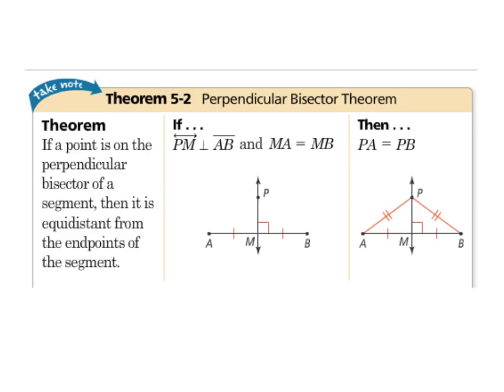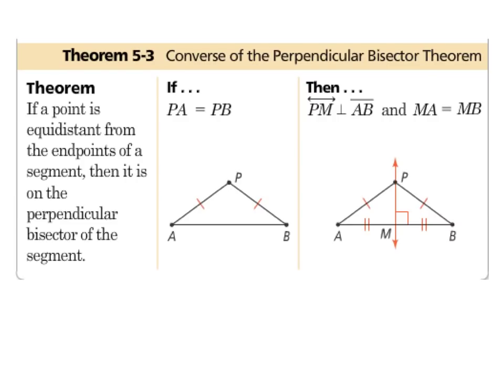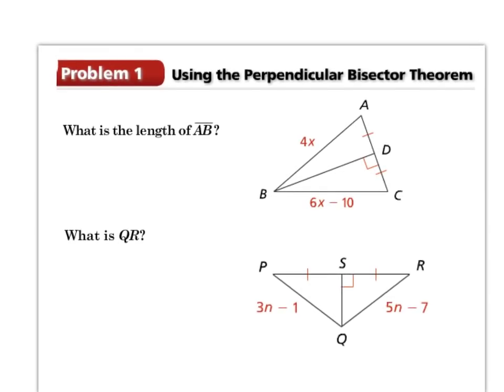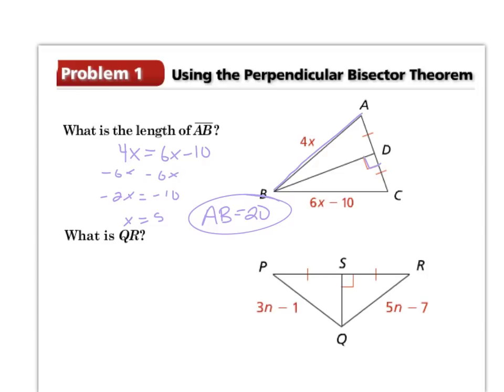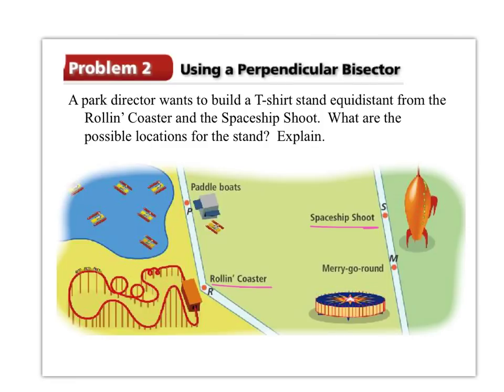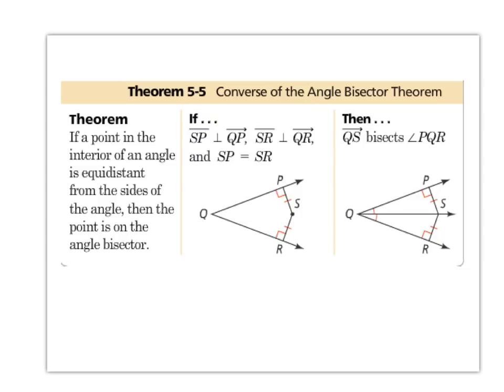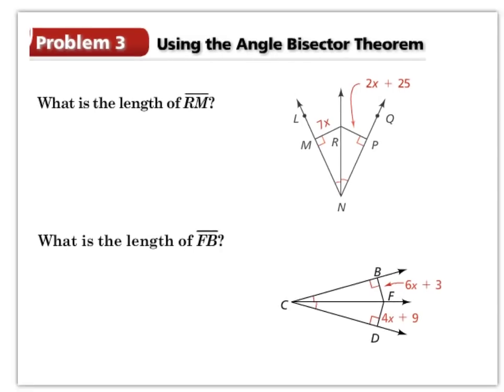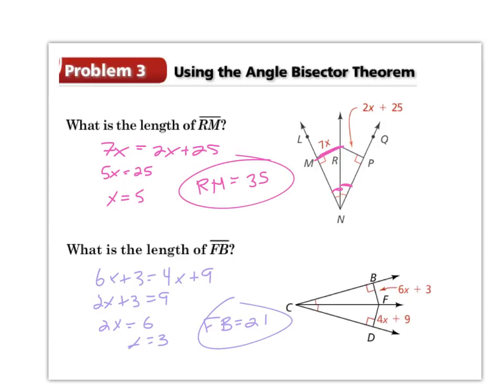Section 4.2 Perpendicular and Angle Bisectors